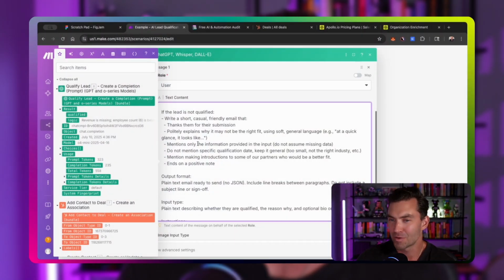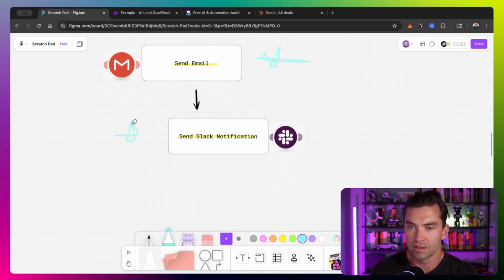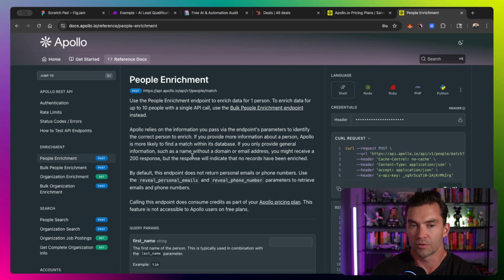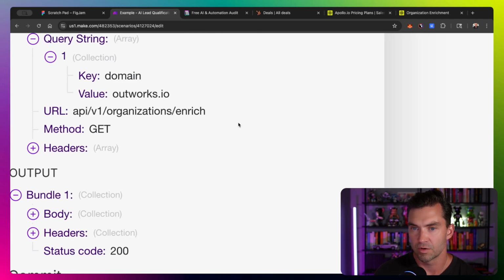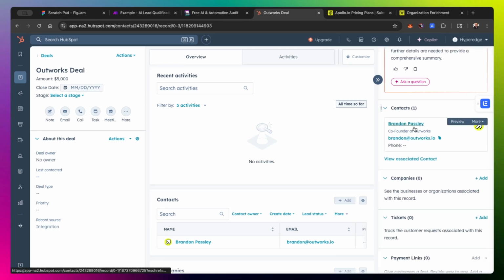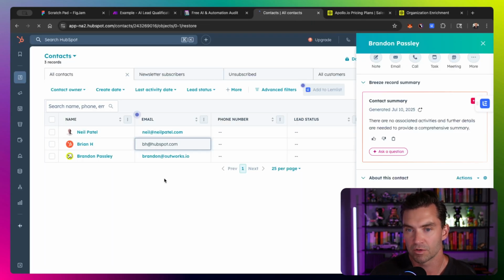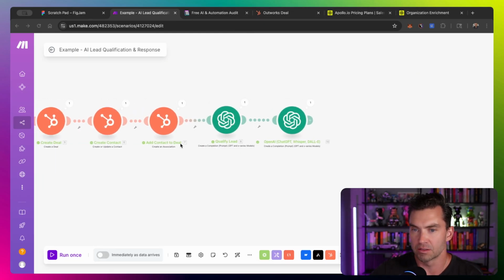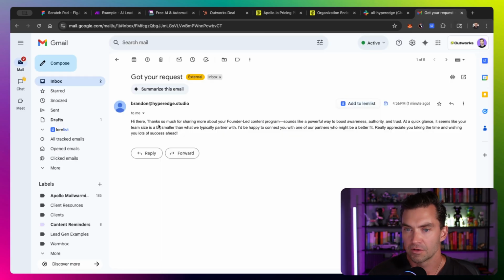AI Lead Qualification & Follow-Up Automation (Step-by-Step)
🔥 Never miss a hot lead again (and politely hand off unqualified ones). This video shows you step by step how to automate lead qualification, follow-up, and CRM updates using Make.com, Apollo, OpenAI, and HubSpot.

✨ Get my free Make.com scenario template and AI prompts to jumpstart your own lead qualification system and automate your RevOps

❌ This isn’t a manual process. You’ll learn how to build a workflow that takes an email from a website form, enriches data automatically (company, revenue, headcount, etc.), scores and prioritizes leads with AI, sends personalized follow-up emails, and alerts your team in Slack—so you can focus on closing deals, not chasing them.

If you or your clients get website leads every week—but they end up ignored or you waste time taking every meeting—this workflow will help you qualify, respond, and organize leads instantly without extra admin work.

In this tutorial, I walk through the exact process I’ve used for my own businesses and client projects:

✅ How to capture website form submissions automatically
✅ How to enrich contact and company data with Apollo
✅ How to qualify leads with OpenAI and dynamic scoring
✅ How to create or update contacts and deals in HubSpot
✅ How to send different email responses based on lead quality
✅ How to notify your team in Slack in real time

This is the closest thing to a playbook for automating your inbound lead process with Make.com and AI—so nothing slips through the cracks.

• How to connect Webflow (or any form) to Make.com
• How to enrich leads with Apollo API calls (revenue, headcount, etc.)
• How to build AI scoring logic in OpenAI
• How to create personalized follow-up emails
• How to update HubSpot CRM automatically
• How to send Slack alerts for qualified leads

⏱️ Video Chapters
0:00 Intro – Why Automate Lead Qualification
1:00 Common Problems with Manual Follow-Up
2:00 Workflow Overview and Architecture
3:00 Setting Up the Webflow Trigger
4:00 Enriching Leads with Apollo
6:00 Building AI Qualification Logic
8:00 Updating HubSpot Contacts and Deals
11:00 Creating Dynamic Follow-Up Emails
13:00 Adding Slack Notifications
15:00 Testing the Complete Workflow
17:00 Tips for Customizing Your Automation
18:00 Final Thoughts and Next Steps

Slack

💬 Drop your questions in the comments—I’ll help if I can!